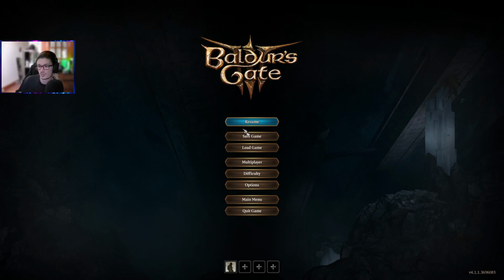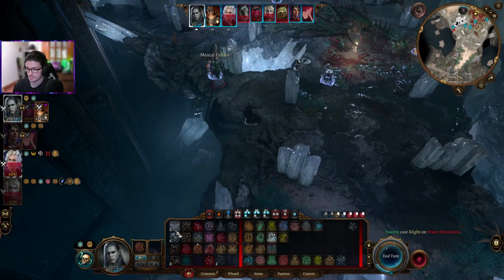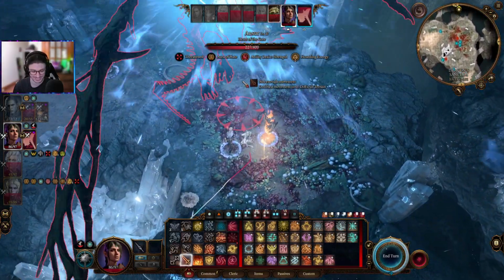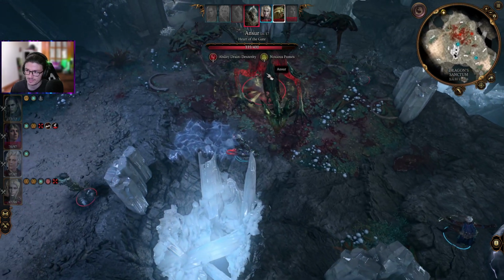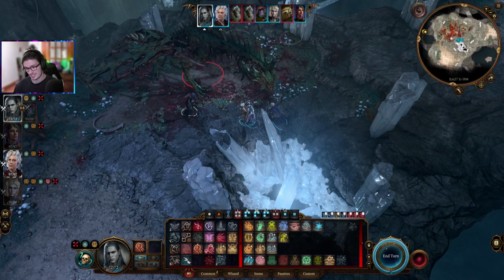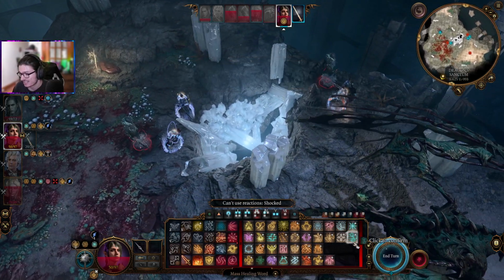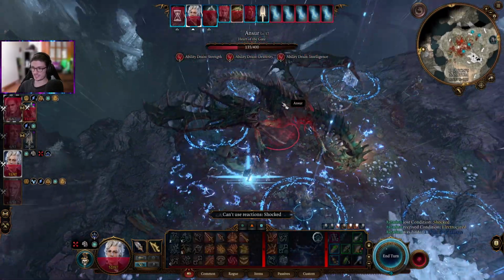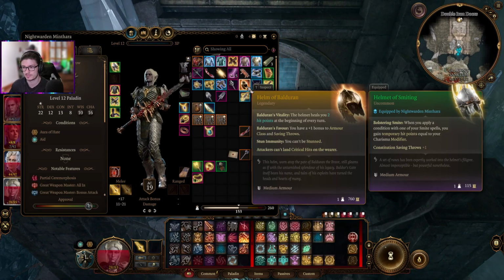Hoard | Necromancer Wizard (Evil Route) | Baldur's Gate 3 | Session 38.5.5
After defeating Ansur and looting everything of worth from his decaying body, we make way to the House of Hope to rob the devil himself!

As an avid fan of CRPG and D&D all the way from 2e to 5e, it's my pleasure to finally play baldur's gate 3! I'll be doing a full playthrough of this game, to archive my journey through the evil options of this game.
When I was little and played games like Fable and was blown away by the evil choices you could make and how they would affect your game going forward. Then Pathfinder came out and reignited my passion for evil playthroughs.
With Baldur's Gate 3 now out, I'll be exploring how the evil storyline proposed to us by Larian can be used to forge a compelling story instead of trying to save everyone all the time.
I played the early acces a while ago, and now I'm finally ready to dive deep within this world.